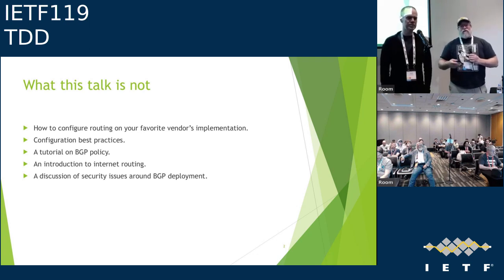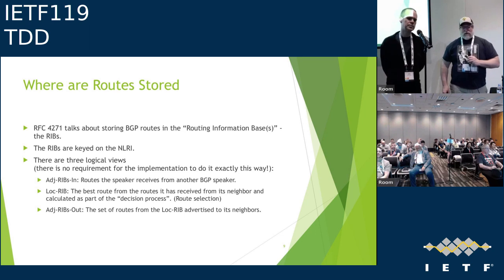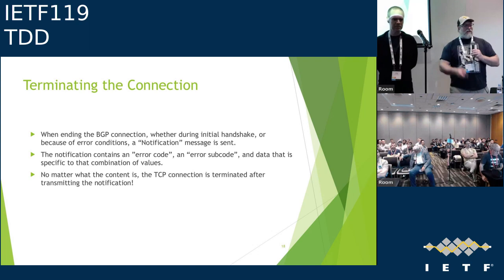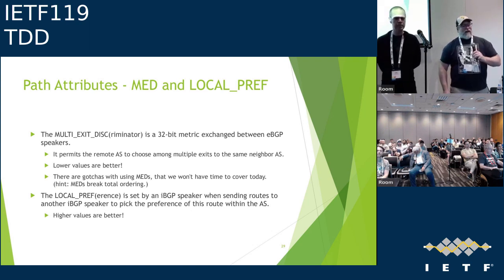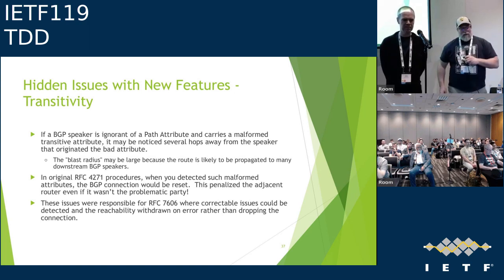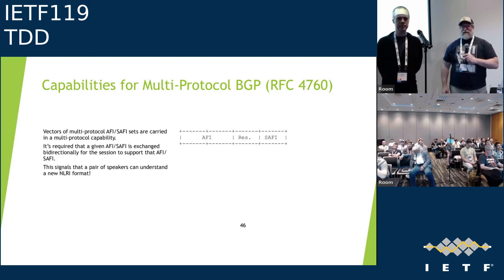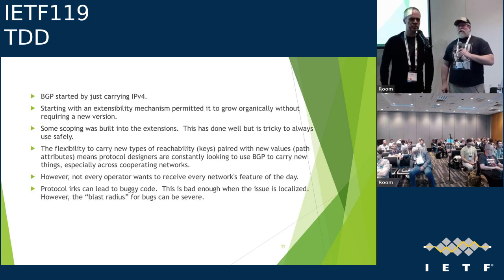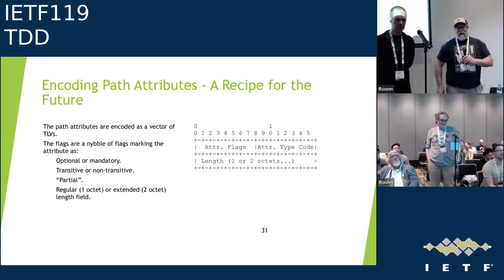IETF 119: Technology Deep Dive (TDD) 2024-03-17 05:00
Technology Deep Dive (TDD) meeting session at IETF119
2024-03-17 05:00